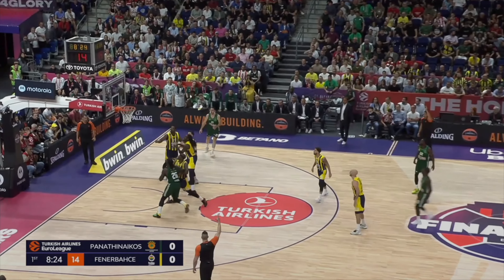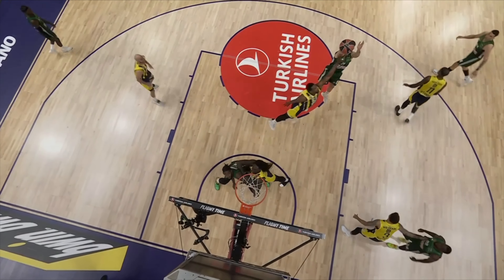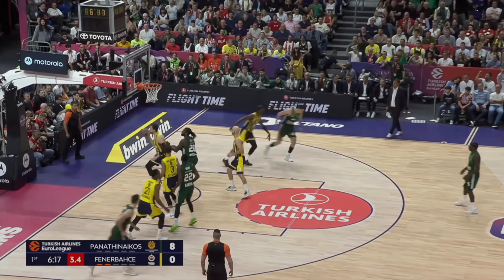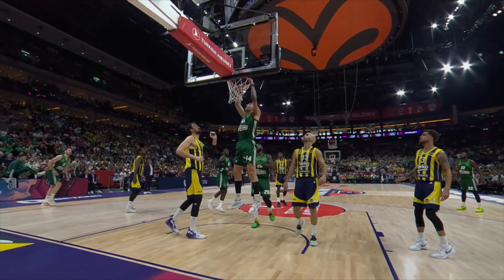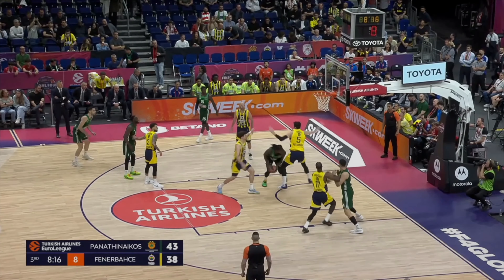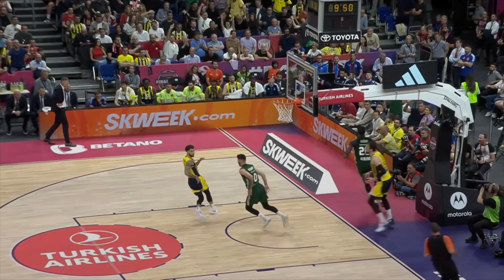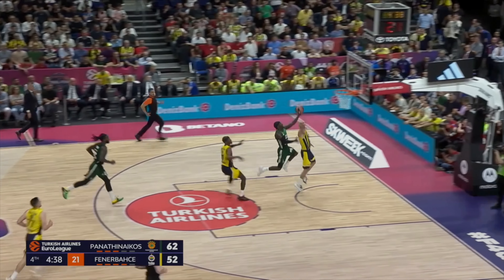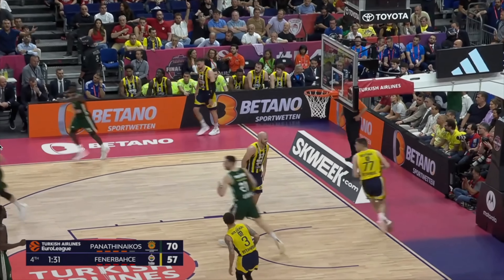Panathinaikos - Fenerbahce 73-57 | Final Four Semi Final Highlights | 24.05.2024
Με άμυνα που τσάκιζε κόκκαλα και δεν έδωσε ούτε σπιθαμή ελευθερίας στη Φενέρμπαχτσε, ο Παναθηναϊκός AKTOR ποδοπάτησε την ομάδα του Σαρούνας Γιασικεβίτσιους (73-57) και πήρε το εισιτήριο για τον τελικό του Final Four την Κυριακή 26 Μαΐου.

ΤΑ ΔΕΚΑΛΕΠΤΑ: 22-13, 38-36, 56-50, 73-57.

ΠΑΝΑΘΗΝΑΪΚΟΣ AKTOR (Αταμάν): Καλαϊτζάκης 5 (1 τρίποντο, 4 ριμπάουντ), Σλούκας 4 (0/3 τρίποντα), Παπαπέτρου 9 (1), Γκραντ 13 (4/6 δίποντα, 1/2 τρίποντα, 2/3 βολές), Ναν 14 (2/4 δίποντα, 3/6 τρίποντα, 4 ριμπάουντ, 3 ασίστ, 4 λάθη), Λεσόρ 17 (6/10 δίποντα, 5/10 βολές, 10 ριμπάουντ, 5 λάθη), Αντετοκούνμπο, Γκριγκόνις 6 (3 ασίστ), Χουάντσο 3 (1), Μήτογλου 2 (4 ριμπάουντ).

ΦΕΝΕΡΜΠΑΧΤΣΕ (Γιασικεβίτσιους): Μότλι, Γουίλμπεκιν 2 (1/10 σουτ, 4 λάθη), Σανλί 7 (1), Παπαγιάννης 3 (1), Χέιζ-Ντέιβις 14 (2/6 τρίποντα), Μπιμπέροβιτς 4, Πιερ, Γκούντουριτς 10 (2/6 τρίποντα), Ντόρσεϊ 2 (0/2 τρίποντα), Καλάθης 5 (1 τρίποντο, 9 ριμπάουντ, 4 ασίστ, 3 κλεψίματα, 3 λάθη), Σέστινα 10 (2).